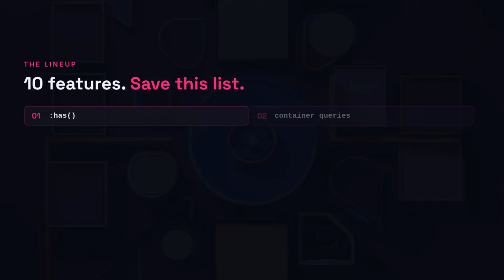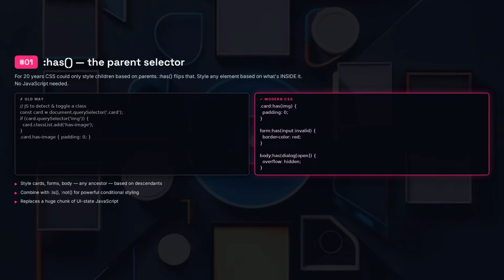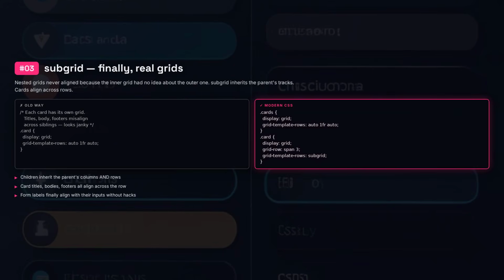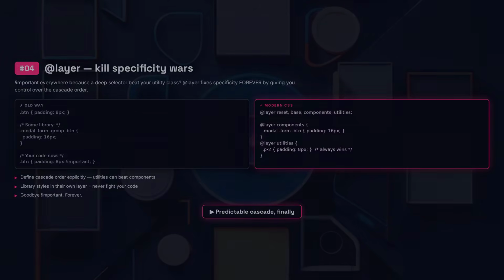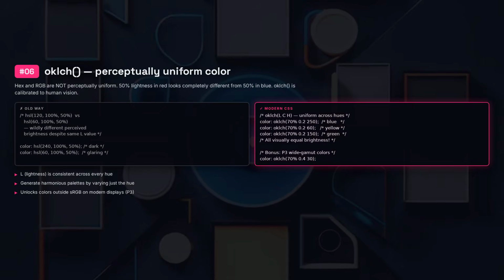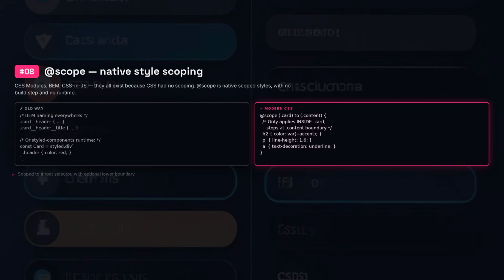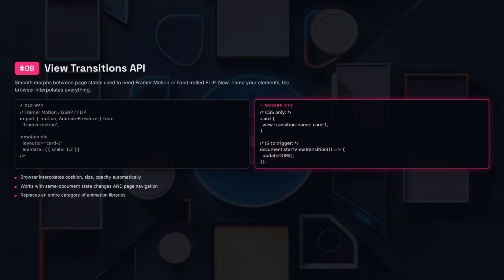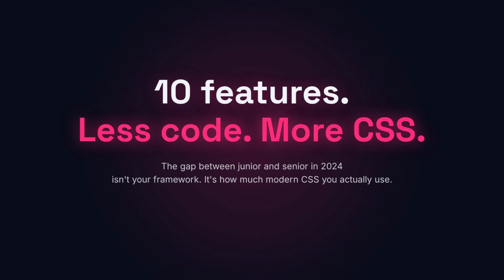10 Modern CSS Features That Replace Entire Libraries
Most front-end devs are still writing CSS like it's 2018. In this video, I break down the 10 modern CSS features — all shipped and browser-supported — that quietly replaced entire JavaScript libraries, preprocessors, and the hacks we've been duct-taping together for years.

If you use React, Vue, Svelte, or vanilla JS, these features will delete code from your next project.

🔖 Save this video. You'll come back to it.

⏱️ TIMESTAMPS
0:00  Intro — Stop writing CSS like it's 2018
0:21  What this video covers
0:43  1. :has() — Parent selectors, finally
1:12  2. Container Queries — Truly responsive components
1:40  3. Subgrid — Nested grids that actually align
2:05  4. @layer — End specificity wars for good
2:34  5. color-mix() — Dynamic colors without Sass
2:55  6. oklch() — Perceptually uniform color
3:32  7. text-wrap: balance — Pro typography in one line
3:57  8. @scope — Native CSS scoping
4:27  9. View Transitions API — Animate without JS
4:55  10. Anchor positioning — Kill Popper.js
5:27  The senior dev gap in 2024
5:50  Subscribe for more

• Why :has() kills entire categories of state-management JS
• How container queries finally make components portable
• The cascade layer pattern that ends !important forever
• Modern color: color-mix(), oklch(), and wide-gamut displays
• View Transitions: smooth morphs without Framer Motion or GSAP
• Anchor positioning: native tooltips/popovers without Floating UI

💬 Drop a comment with the word **CSS** if you want a Part 2 covering cascade layers deep-dive, color functions, and the new selectors nobody talks about.

🎁 Free Resources:
📥 Git Cheat Sheet
📥 SQL Quick Guide
📥 CSS Tricks List